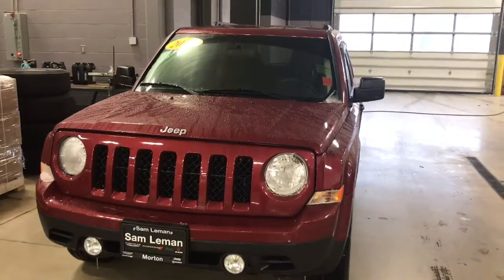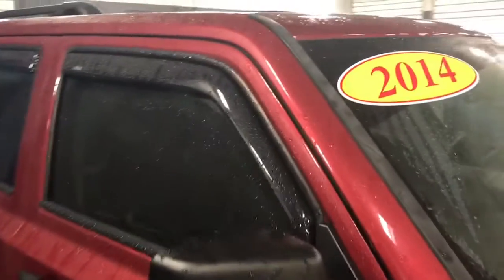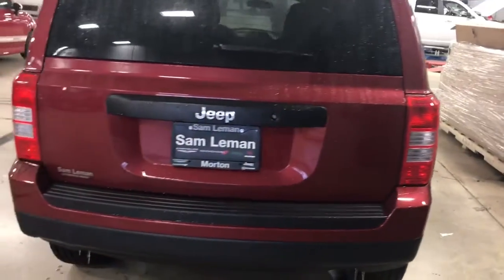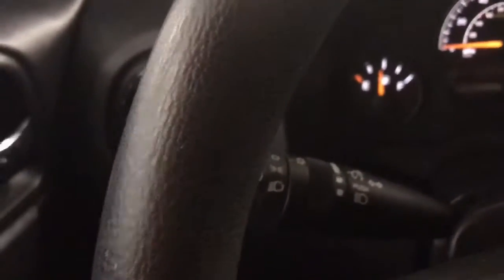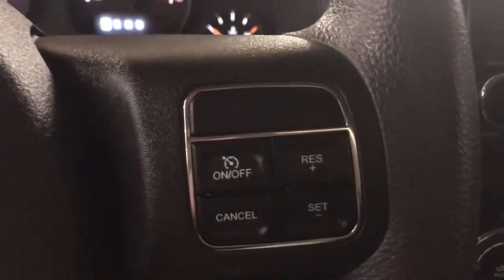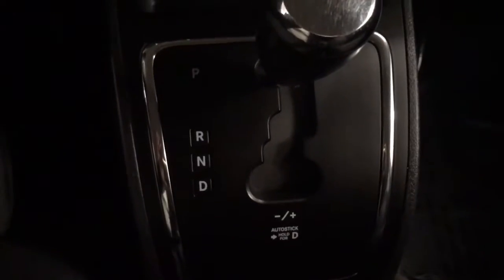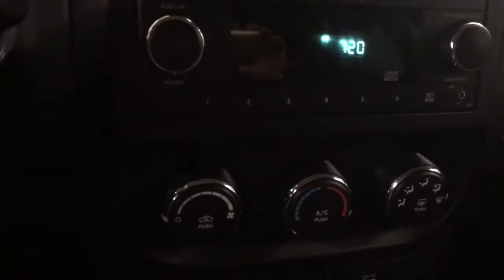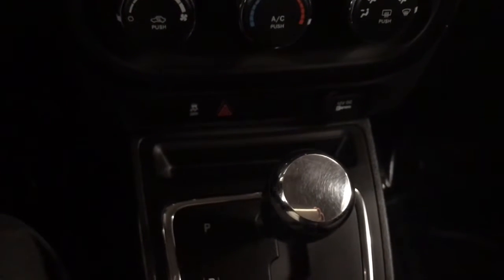2014 Used Jeep Patriot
Recent Arrival! Deep Cherry Red Crystal Pearlcoat 2014 Jeep Patriot Sport Alloy Wheels, Automatic Transmission, Air Conditioning, Patriot Sport, 2.4L I4 DOHC 16V Dual VVT, FWD, Quick Order Package 2GA. Odometer is 8918 miles below market average!